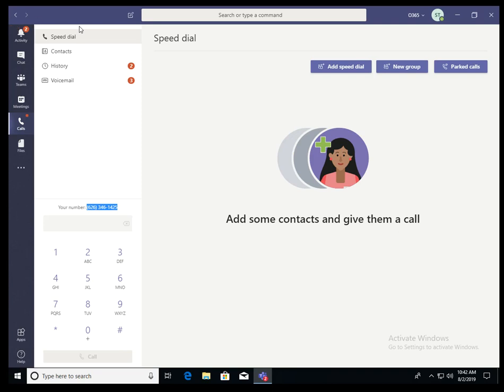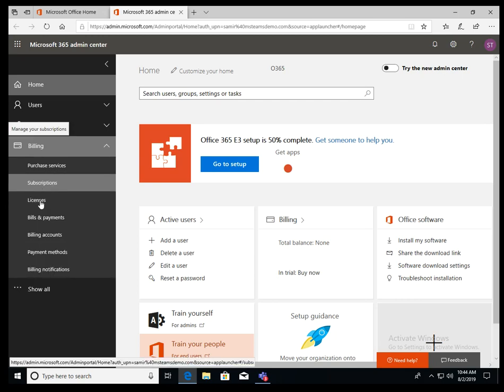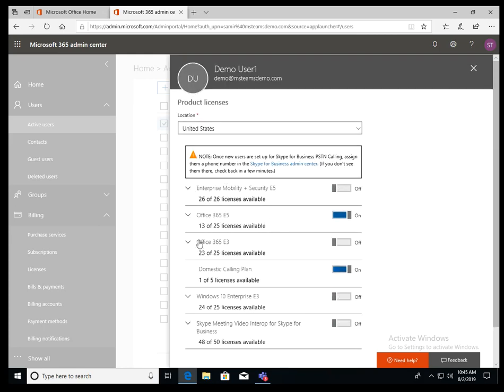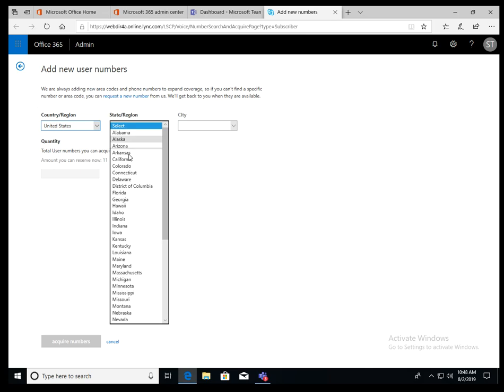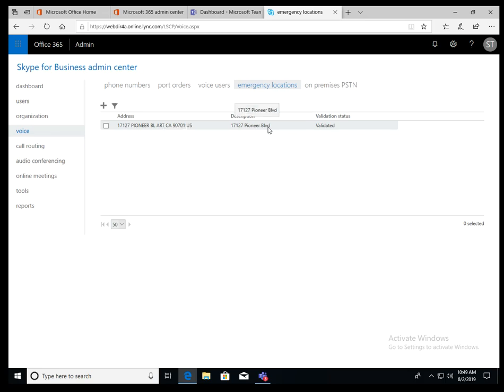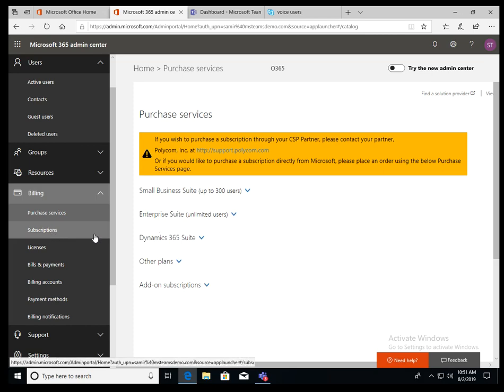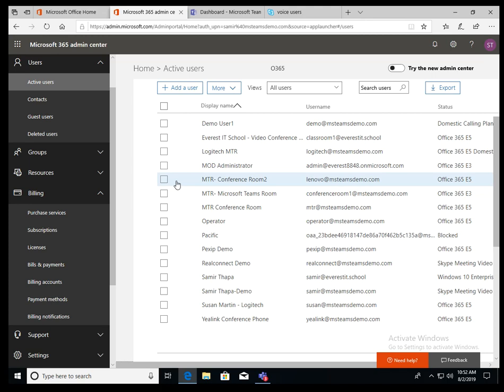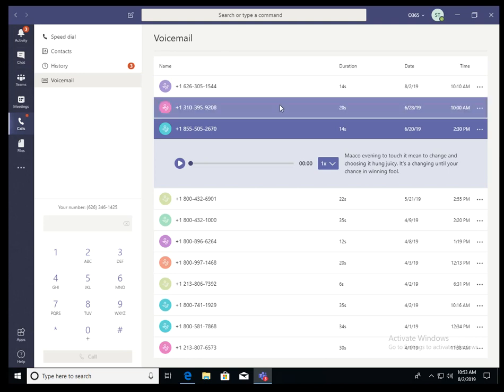Teams Telephony quick setup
Microsoft Teams Voice, Teams PoC, Teams Telephony, Teams voice